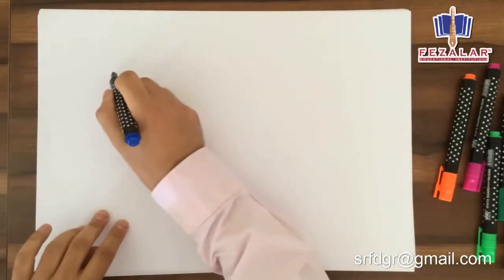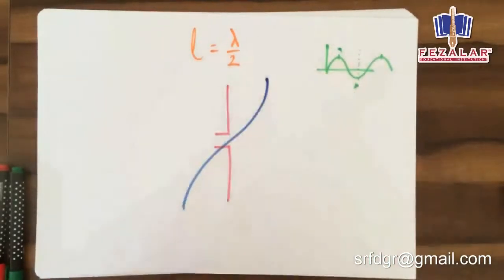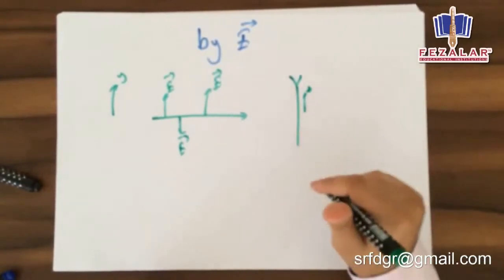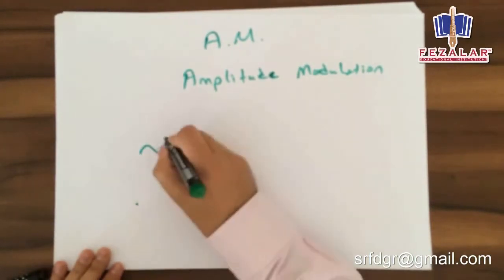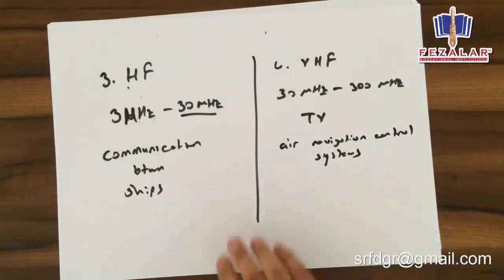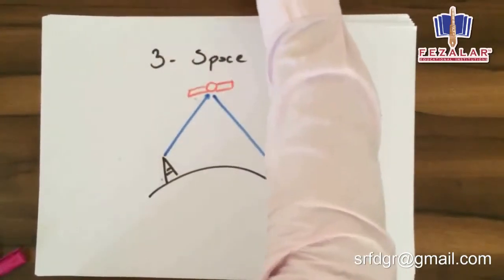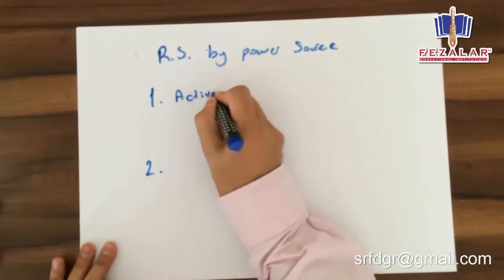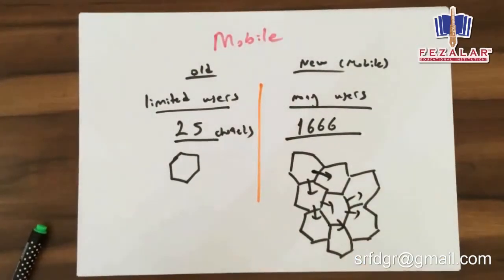Electromagnetic Waves Chapter 4 part 2 2